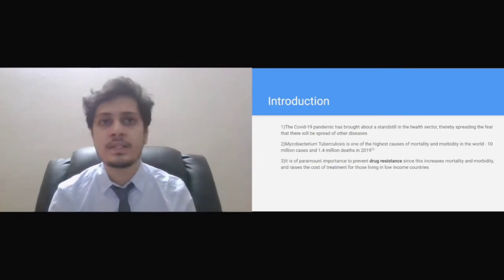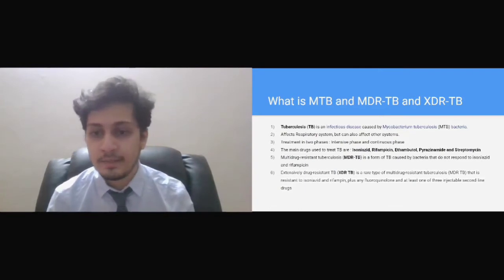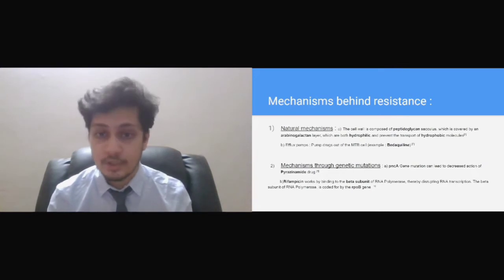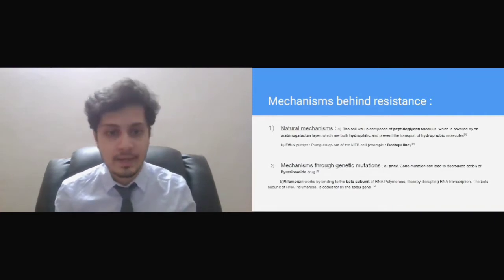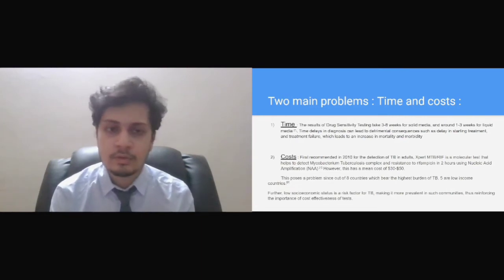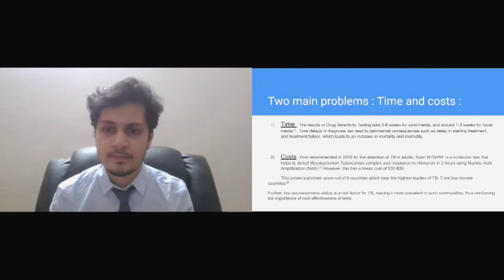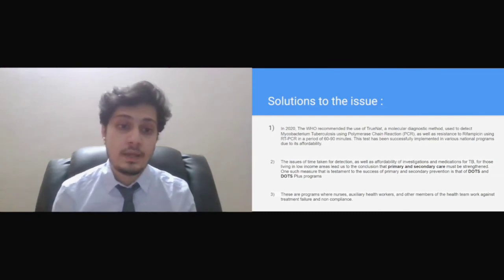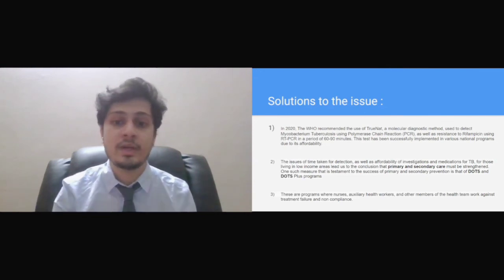Drug Resistance in Mycobacterium Tuberculosis | Miracle Herbal Diversity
Dr. Saad will discuss his research on Drug Resistance Mycobacterium tuberculosis in detail..